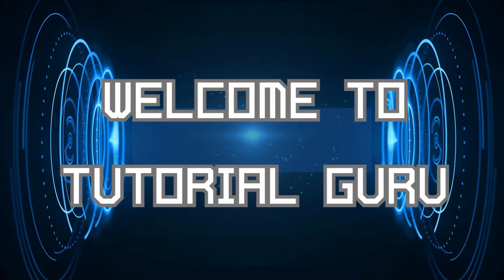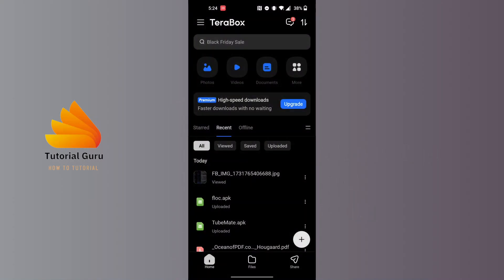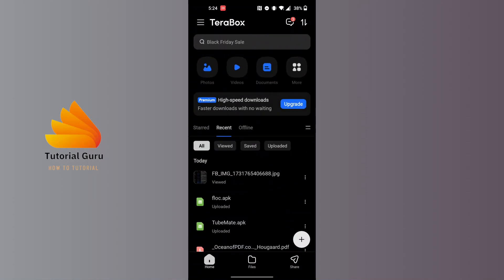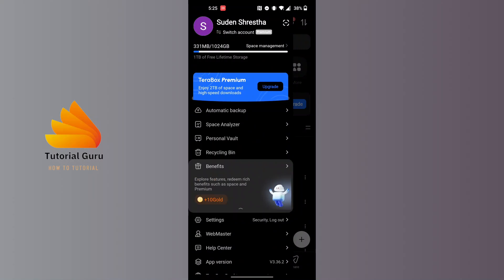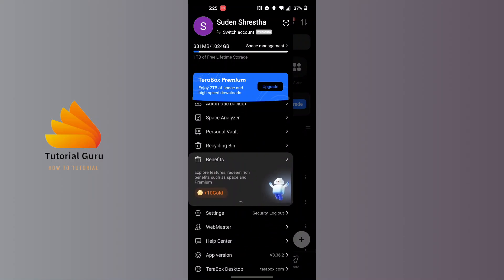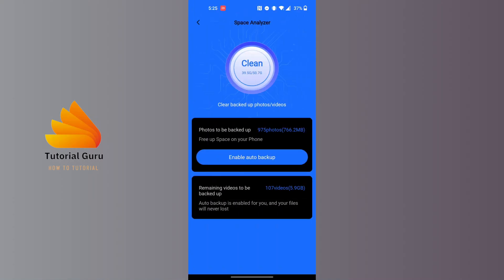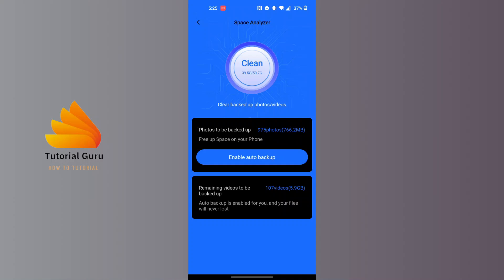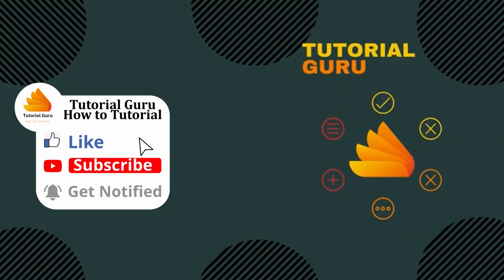How To Clear Backed Up Photos And Videos From Terabox?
How to Clear Backed Up Photos and Videos from Terabox | TutorialGuru

Learn how to delete backed-up photos and videos from your Terabox account quickly and easily. Free up storage space and manage your cloud files efficiently with this step-by-step guide.